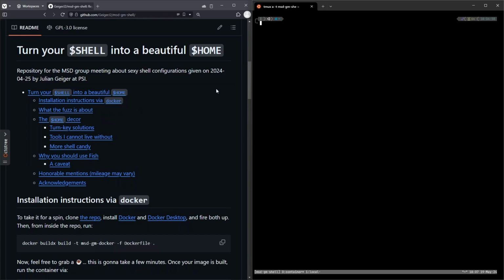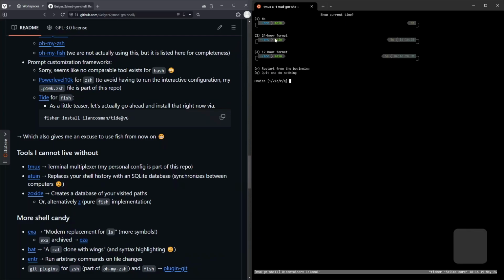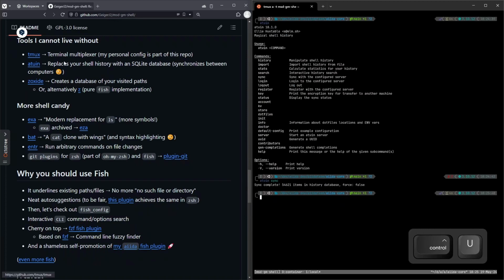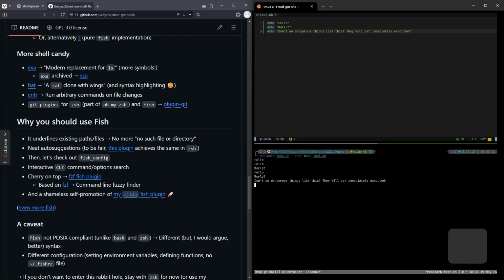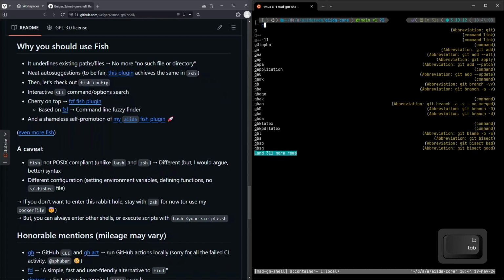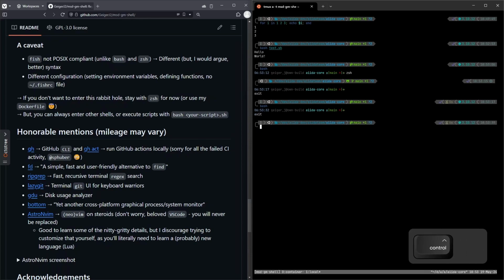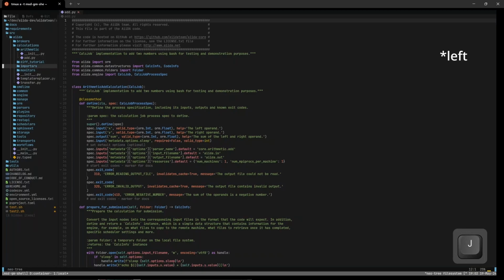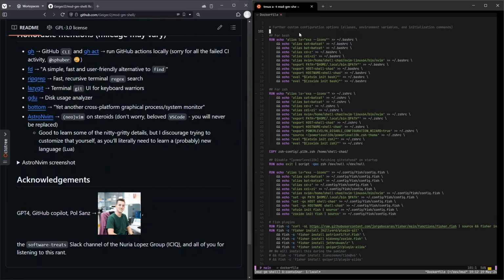Shell customization: Turn your $SHELL into a beautiful $HOME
Seminar recording of the MSD group meeting about sexy shell configurations given on 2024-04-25 by Julian Geiger at PSI.